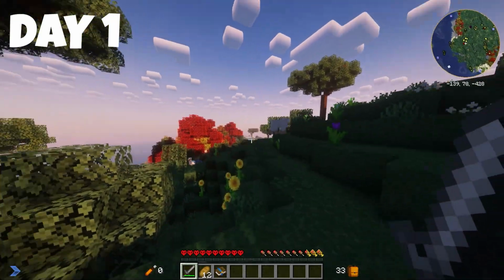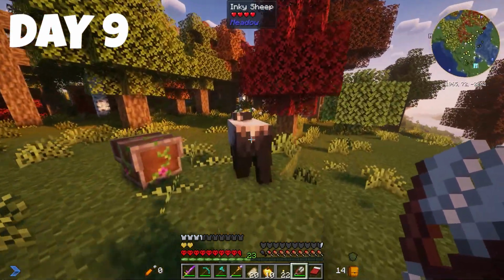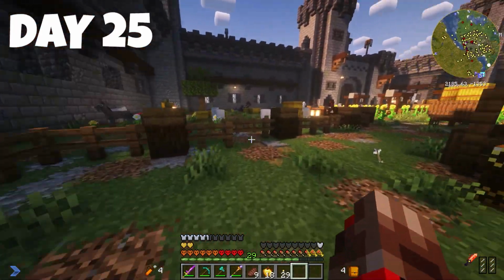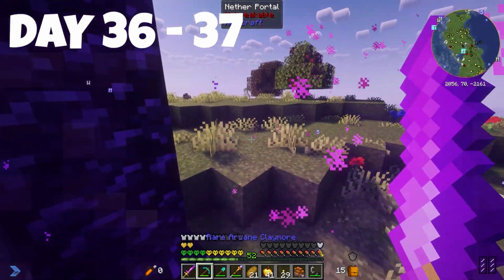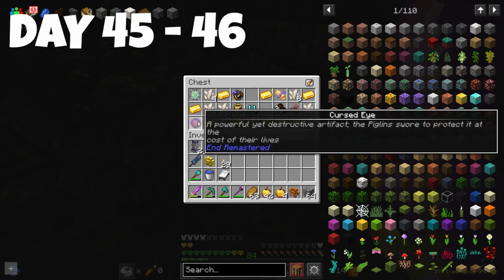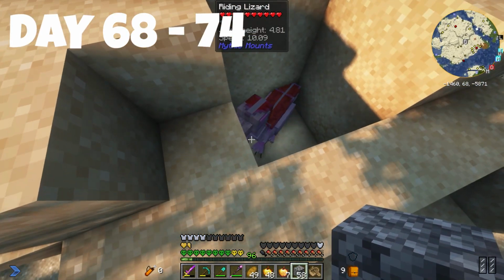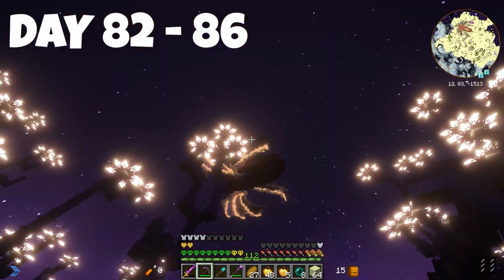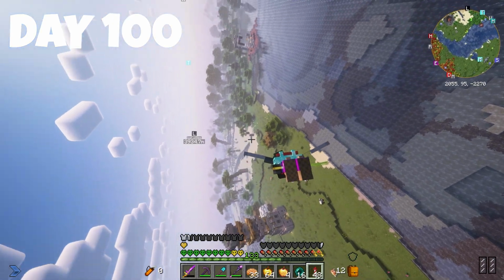I SURVIVED 100 DAYS AS A WIZARD IN MINECRAFT HARDCORE!!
I Spent 100 Days in Fantasy Minecraft as a Wizard...

In this video, I survived 100 days in Minecraft on HARDCORE. But this wasn't a normal survival, I modded this completely and was inspired by Luke The Notable and Forge Labs. I survived 100 days in modded Minecraft. Zombies, Skeletons, and even pigs would destroy me just as I try to survive 100 days of Minecraft Hardcore. This was a big challenge for me because I don't usually play vanilla survival. I mined a lot of Diamonds, fought many zombies, and attempted to fight the Ender Dragon. This was my attempt to survive 100 days in Minecraft hardcore. In the storyline, I strive to become a Minecraft knight by defeating two of the deadliest bosses in the game. Can I do it?

》"100 Days" Inspired by @Forgelabs
》"Daldar Modpack" by @Forgelabs

Thank you for clicking on and viewing this video! I've got more incredible ones, so go see them. Also, drop a comment & like, I respond to all my comments! ❤️️

Video Includes:
100 days Fantasy Minecraft
Hardcore Minecraft Gameplay
Hardcore Modded Minecraft
Hardcore Minecraft Movie
Hardcore Minecraft 100 Days
Modded Minecraft Movie
Modded Minecraft Series
100 Days in Minecraft
100 Days in Modded Minecraft
100 Days with Mods in Minecraft
Hardcore Modded Minecraft 100 Days
Hardcore Minecraft Survival Modded Gameplay Movie
200 Days in Minecraft